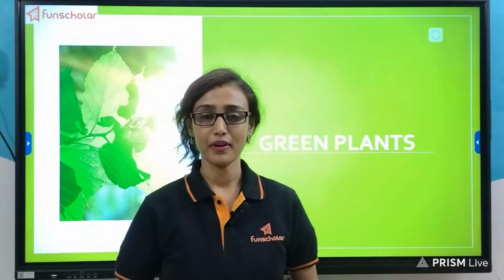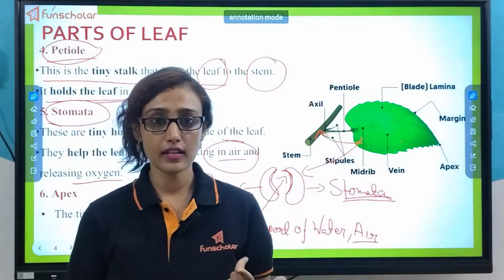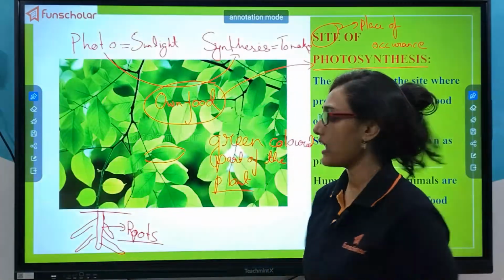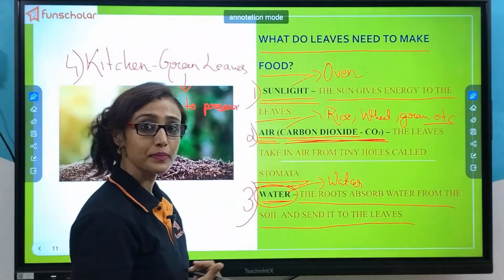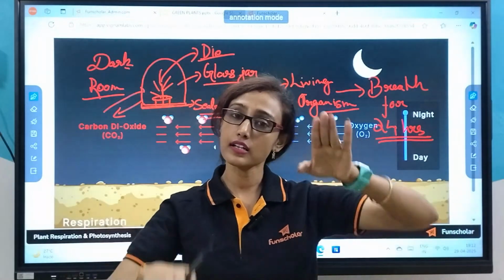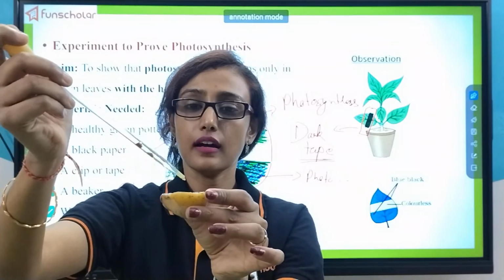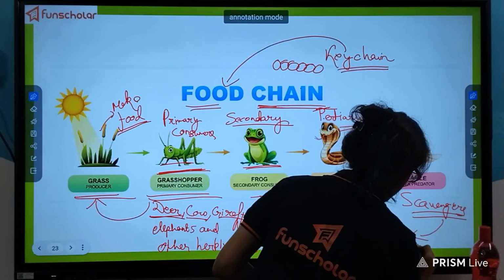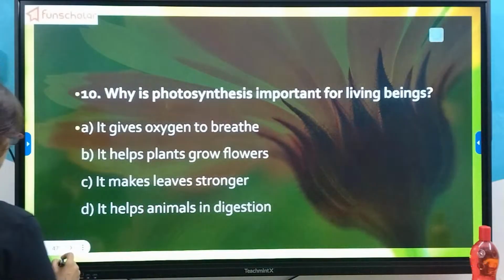CBSE Class 4 SCIENCE CHAPTER : GREEN PLANTS LECTURE 1